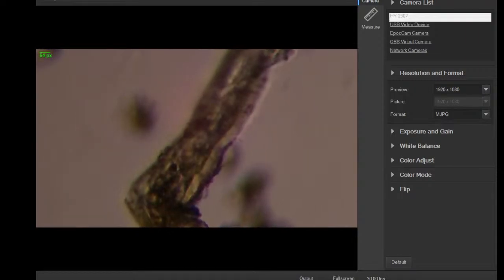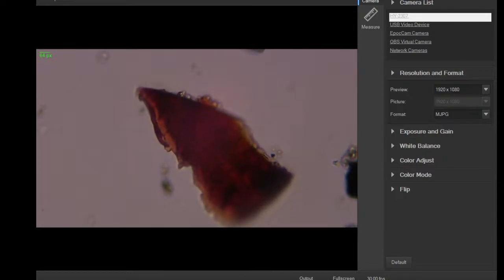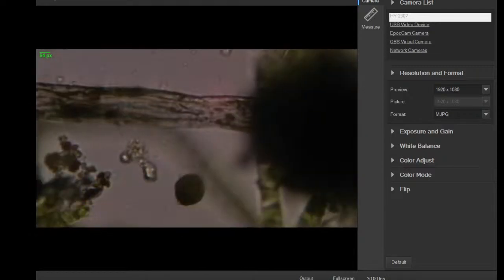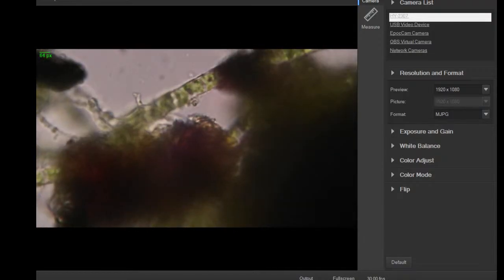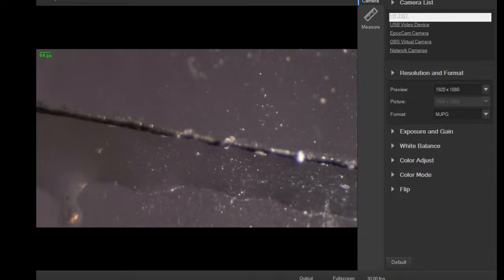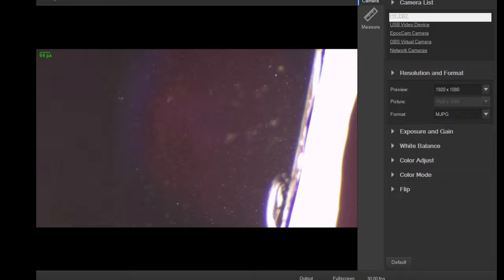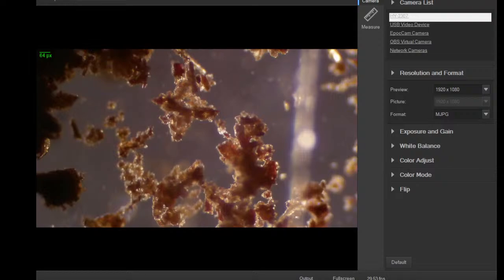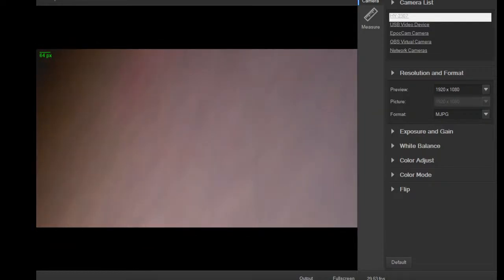MicroAddict Livestream 008+ (~2 hrs) - see chapters (jump to 5:15)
chapters:
jump to 5:15
(after mixed chat comments)

compound scope:
5:15      water samples - rainwater
9:15      small ciliate at 100x
10:20    small ciliate 400x
12:55    wiggly bacteria -
              Brownian motion
24:35    larger ciliate (kidney-shaped)
29:05    algae filament "forest"
36:30    water evaporation wavefront 'animation' and various 'bio art' scenes
50:50     garlic clove skin (papery bits)
55:00     ground cinnamon
1:06:30  cherry juice
1:11:35  celery leaf

dissecting (stereo) scope:
1:18:45  celery leaf

compound scope:
1:24:30  salt crystal cubes (NaCl)
1:28:00  garlic granules (compare with skin earlier)

dissecting (stereo) scope:
1:32:40  coriander schizocarp (fruit)
1:35:30  Herbs de Provence
1:36:50  fennel seeds
1:38:50  crushed red peppers
1:42:55  Mandarin orange
1:48:00  battery label macros - printing details

 with water samples from a local gutter and puddles - other sources, plant parts etc.

4th stream was deleted - too many tech issues

ambient music from "generative.fm" website